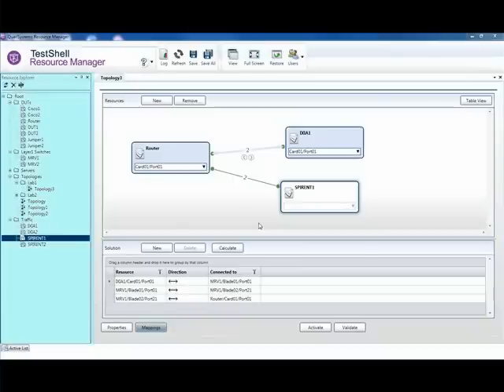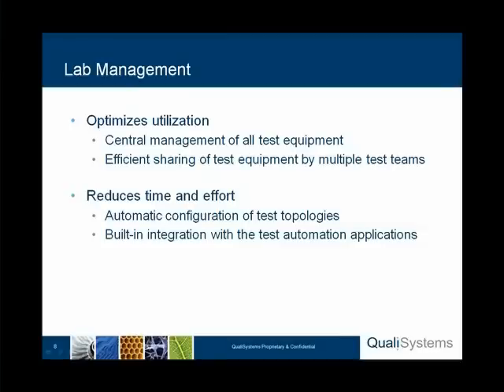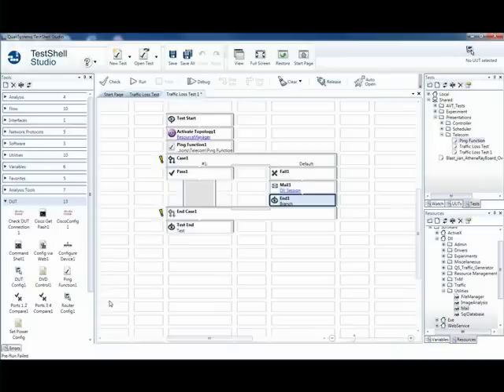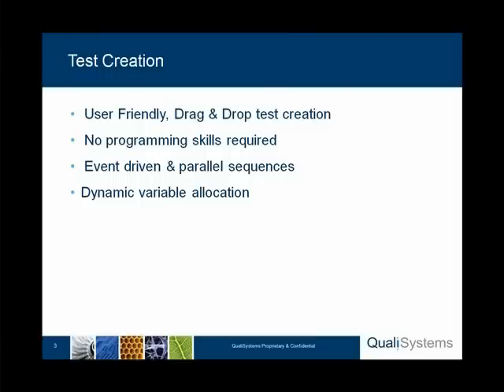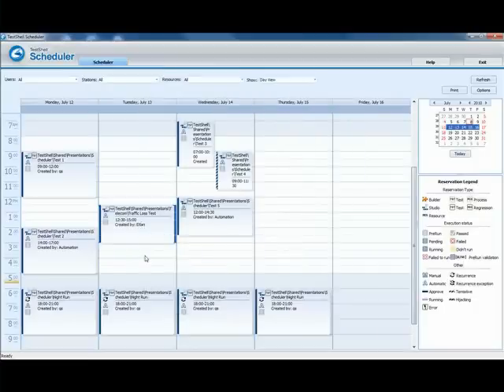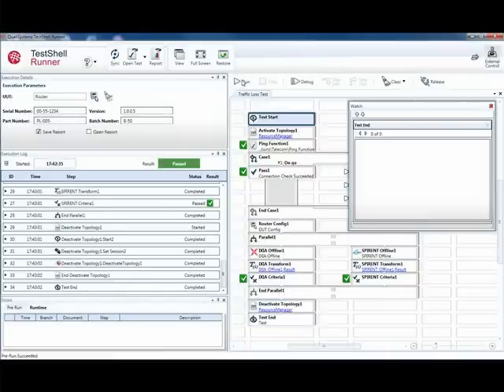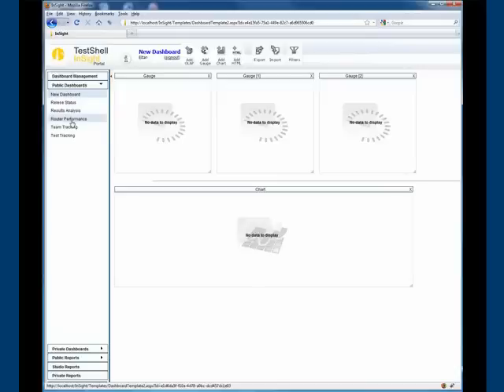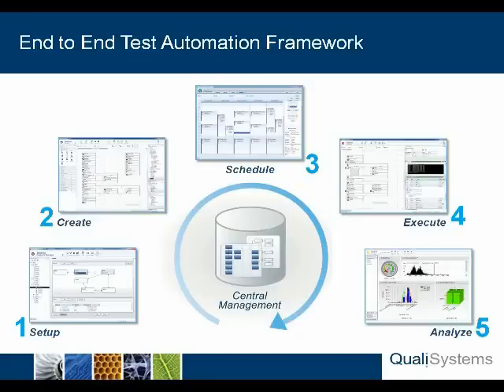QualiSystems TestShell Framework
Improve quality and reduce time & resources with TestShell Test Automation Software Framework